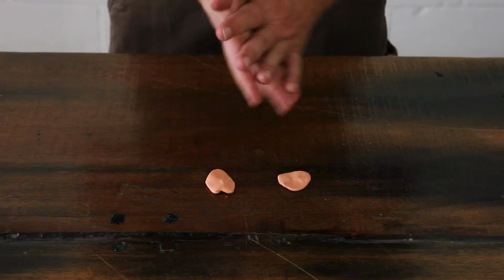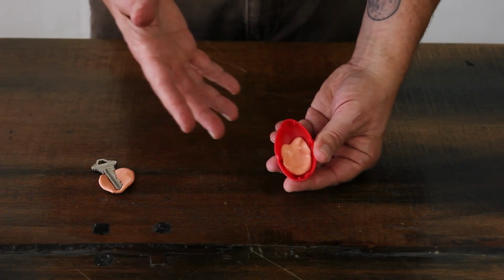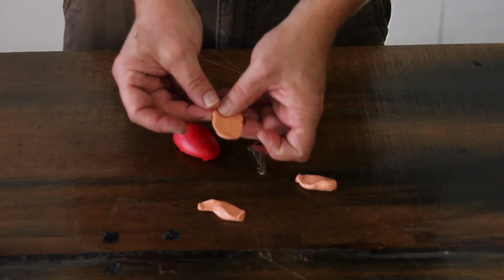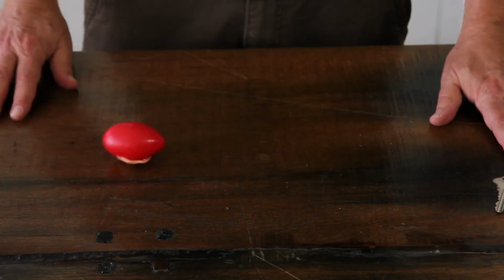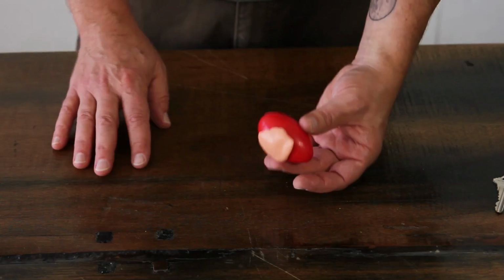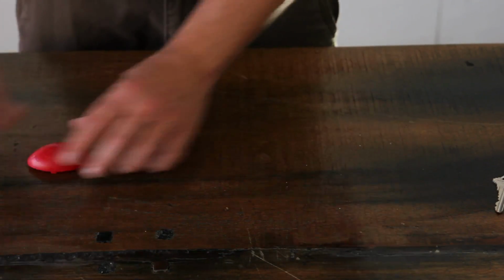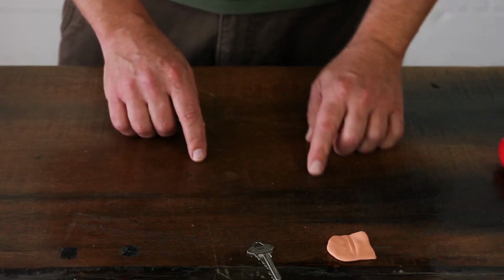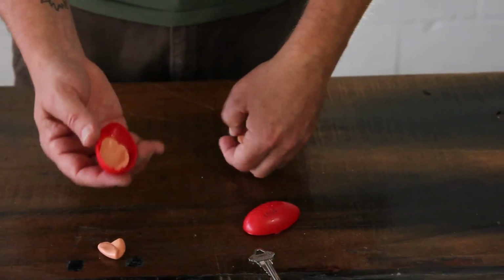COOL MAGIC TRICK WITH SILLY PUTTY!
Magician, author and teacher Jay Sankey reveals the magic secrets to a fun magic trick with silly putty!

Welcome to the official YouTube channel of Jay Sankey Magic. Jay Sankey is
a true magician’s magician and is widely considered to be one of the most
original thinkers and finest magic teachers alive today. He is also one of
the most prolific magic creators on the planet. Jay's original tricks have
been performed by many of the world’s most famous magicians including
David Copperfield, Criss Angel, David Blaine, Dynamo and Keith Barry. Jay
also fooled Penn and Teller on the tv show 'FOOL US' and made Toronto's CN
Tower vanish! Learn fun magic and mentalism tricks from one of the world's
most experienced performers and teachers. Jay uploads new tutorial videos,
comedy videos, and cartoons every week. Learn the secrets to card tricks,
coin tricks, mentalism and psychic tricks. Jay also reveals the secrets to
his favorite, easy to do street magic tricks!